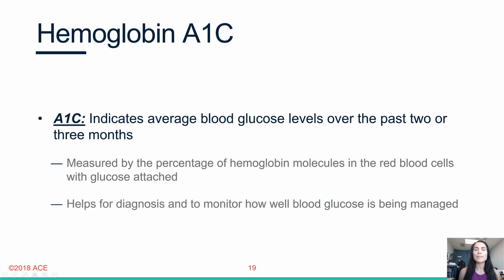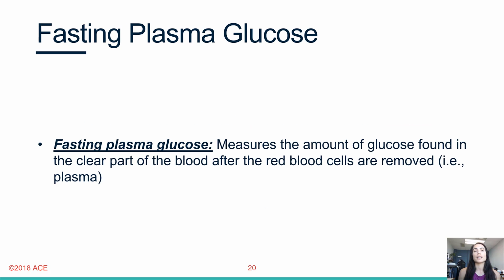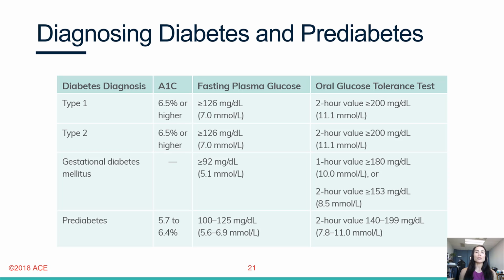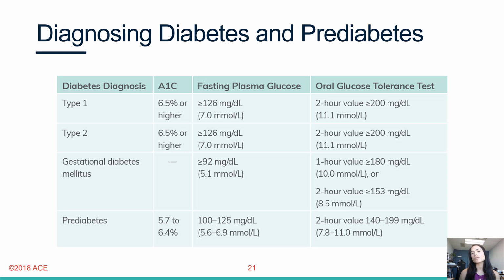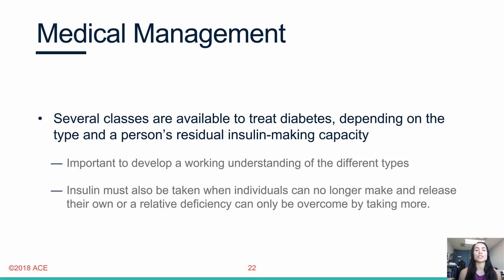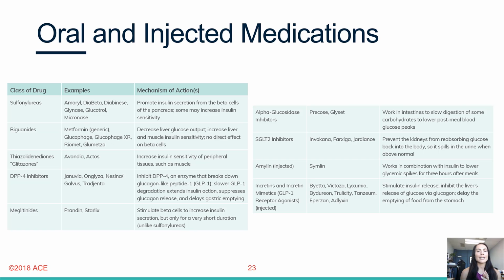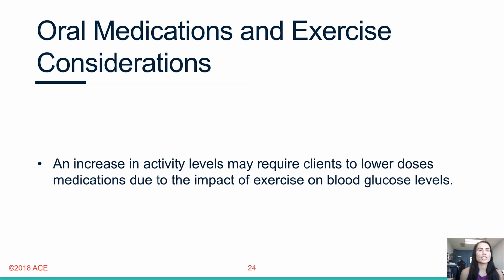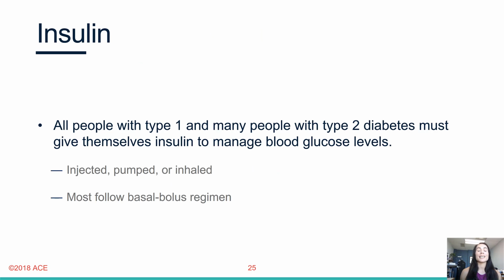Diabetes Part 3